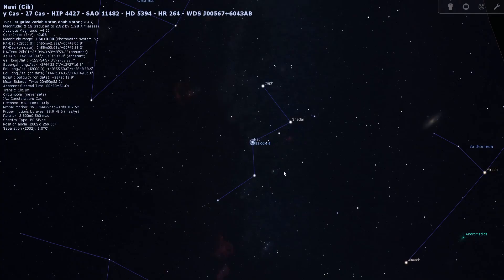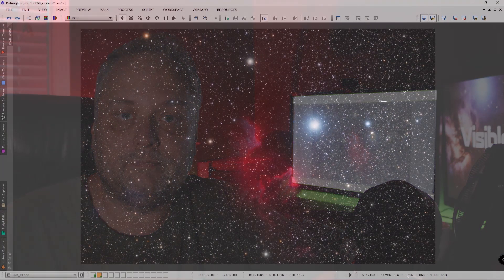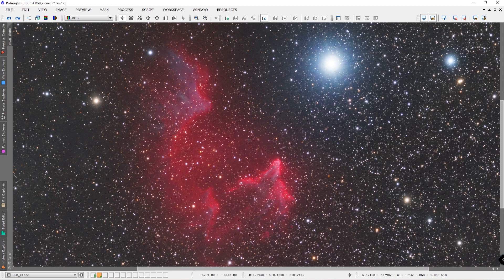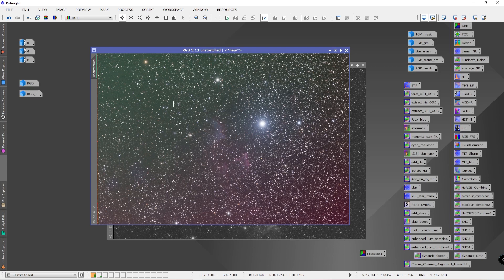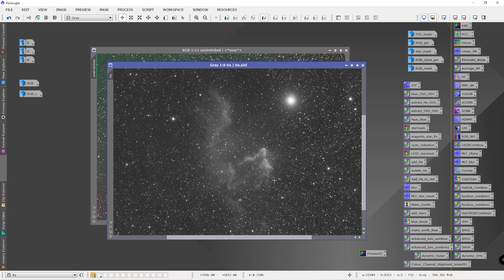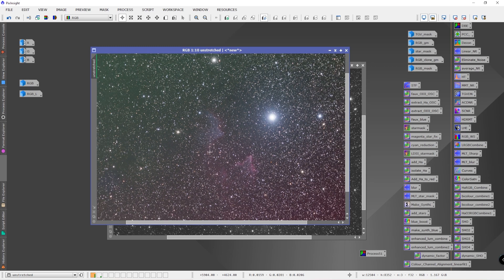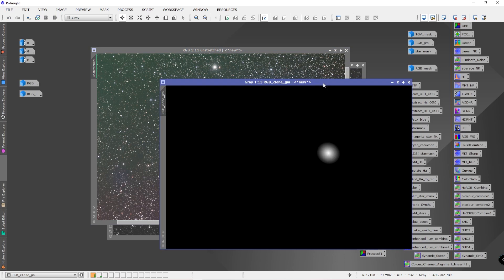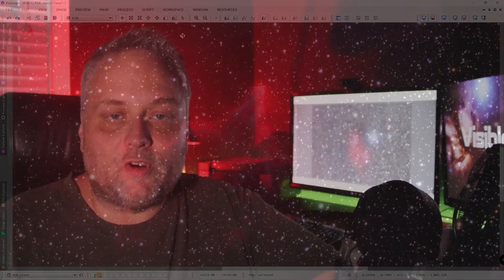A Ghost In Space!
With the Halloween season quickly approaching I set out to photograph a ghost in space. This deepsky object is very challenging for astrophotographers as it was for me too. IC 59 and IC63 reside in the constellation of Cassiopeia. A reflection and emission nebula region.

New to Pixinsight image processing? 3-hour complete lesson from start to finish!

and